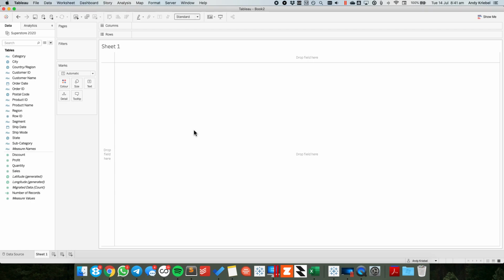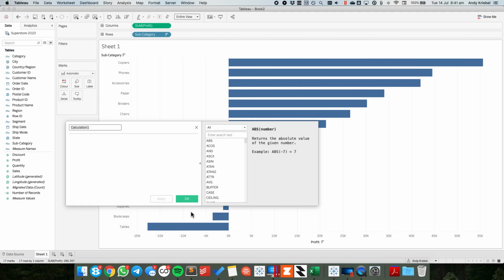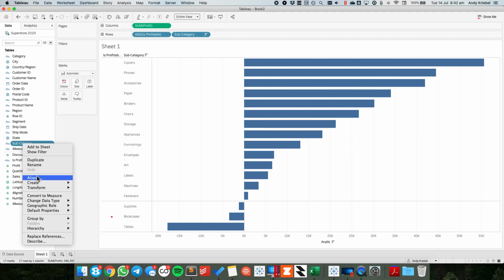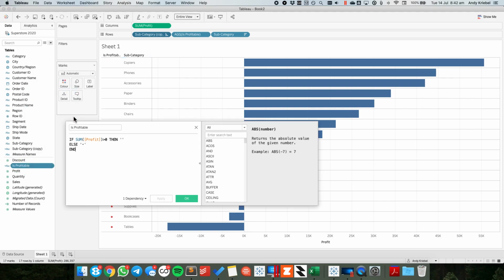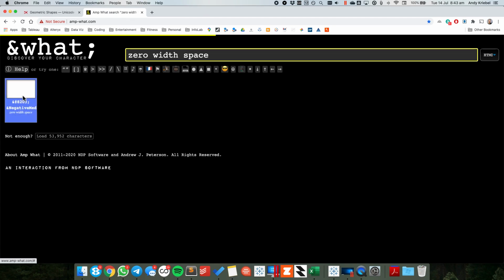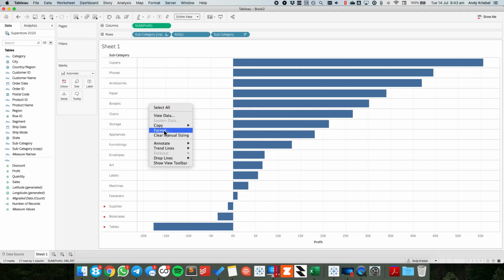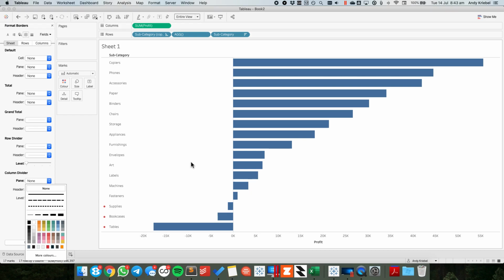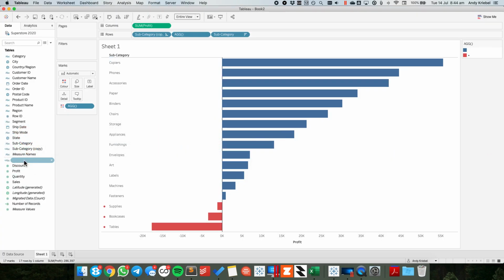How to Create a Blank Field Name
If you try to type a space into a field name in Tableau, you will get an error message saying that it's invalid. In this video, I show you how to use special text to create a blank field name.